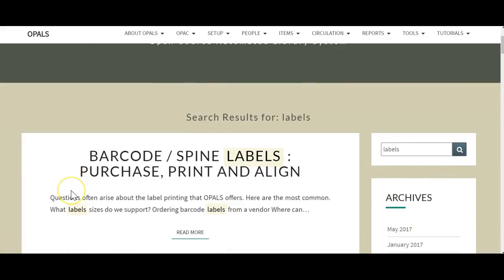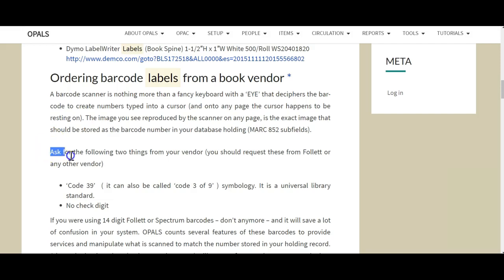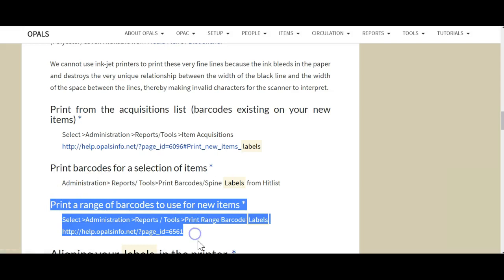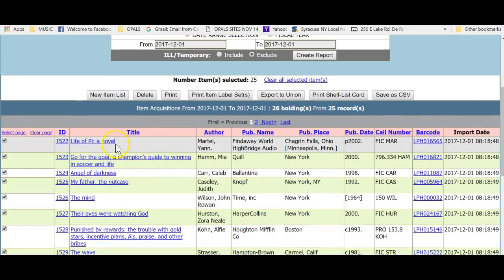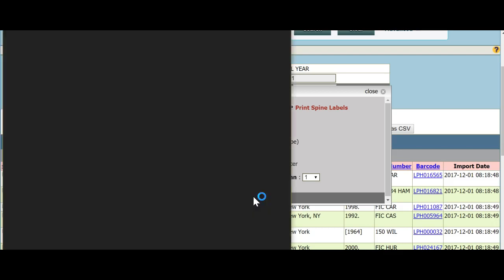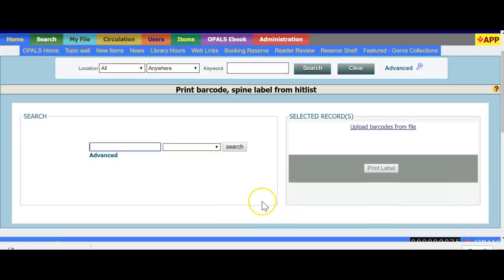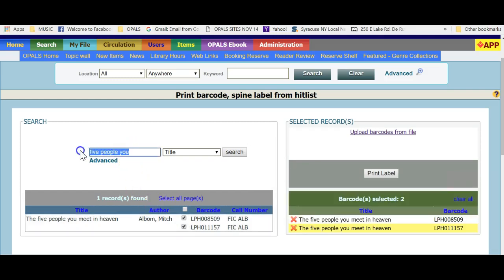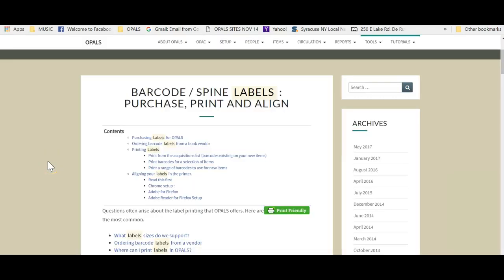Printing Barcode and Spine Labels in OPALS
A 12-minute video showing how to print barcode and spine labels in OPALS.